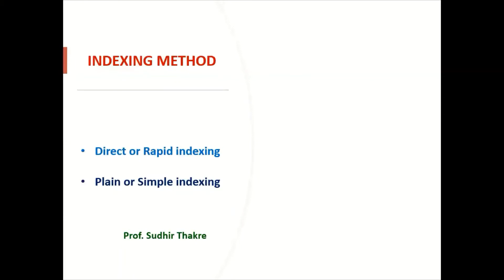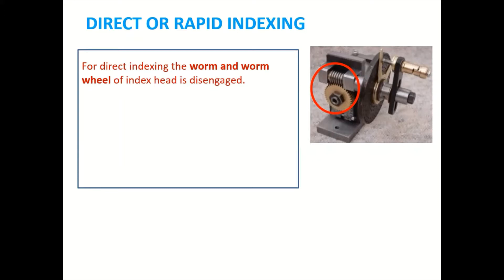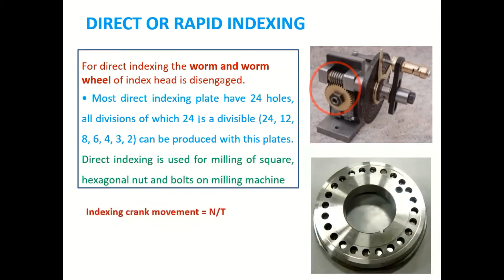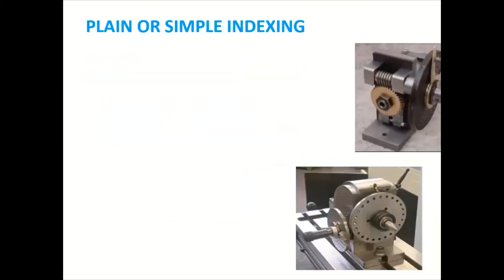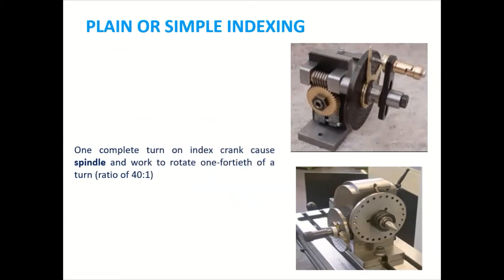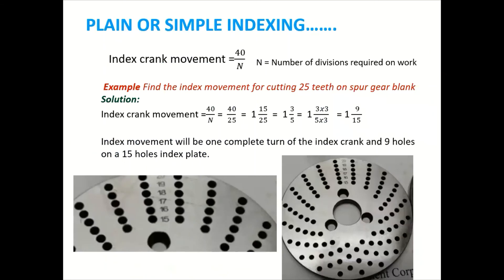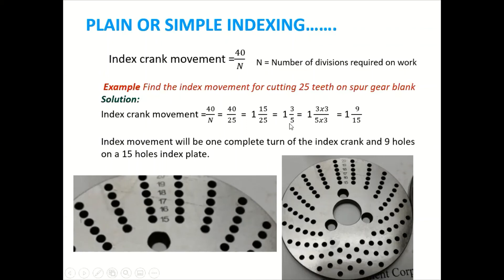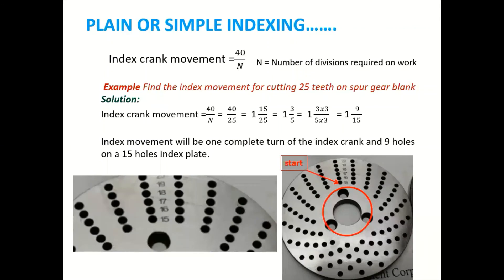Indexing Methods- Direct or Rapid and Simple or Plain indexing....Prof. Sudhir Thakre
image src: internet